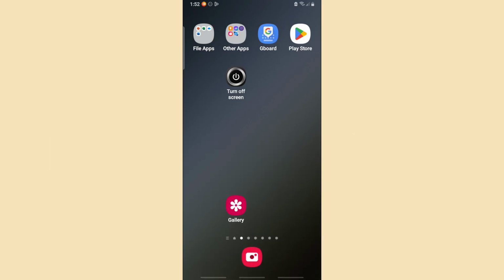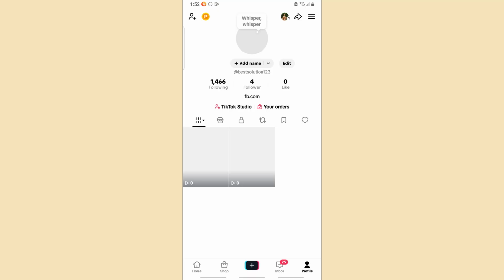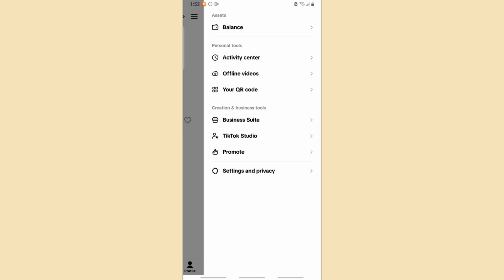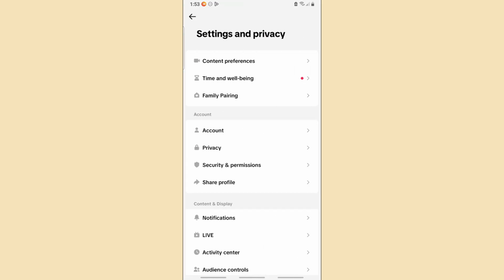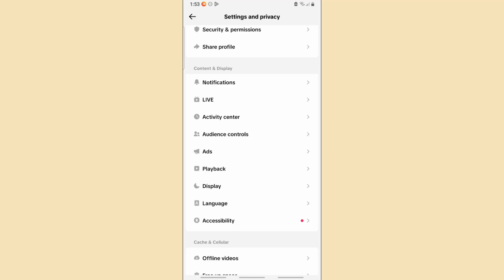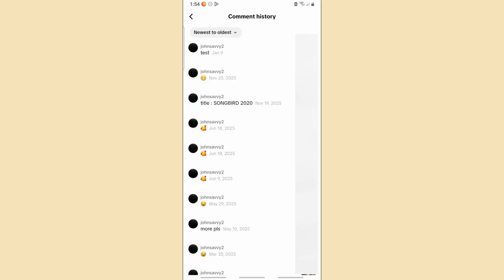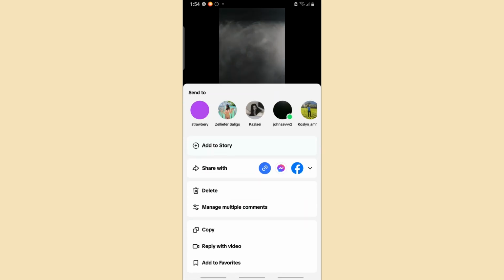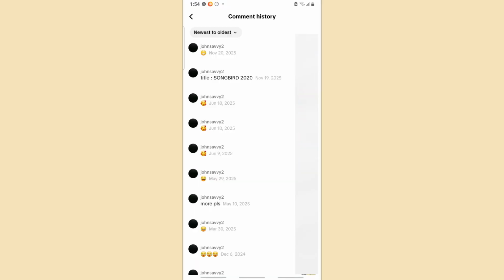How to Delete All TikTok Comments – Step by Step!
Want to clean up your TikTok comment history? In this tutorial, we'll show you how to delete your TikTok comments and manage your account activity. While TikTok doesn't allow deleting all comments at once, this guide walks you through the manual deletion process so you can remove comments one by one efficiently.

🔹 What You'll Learn in This Video:
✅ How to access your TikTok profile and menu options.
✅ Navigate to Settings & Privacy to find the Activity Center.
✅ View your complete comment history from oldest to newest.
✅ Step-by-step guide to manually delete comments.
✅ Tips to filter and organize your comment history for faster cleanup.

📌 Timestamps ⏱
00:00 - Introduction
00:12 - Start of step-by-step guide
02:18 - Like, subscribe, and comment
02:29 - Final tips and summary

Deleting TikTok comments helps you:
Maintain privacy and control over your account activity.
Remove unwanted or outdated comments.
Keep your TikTok profile clean and organized.